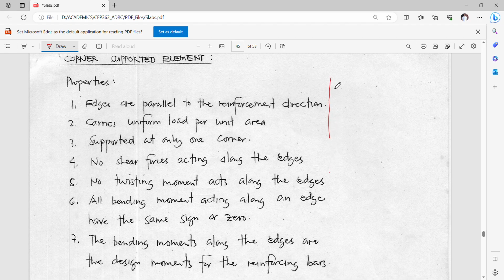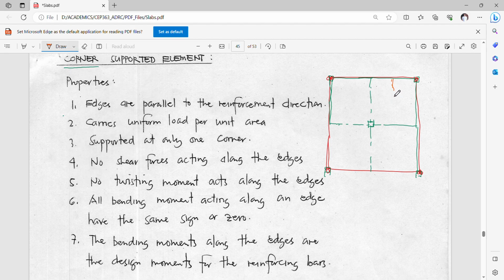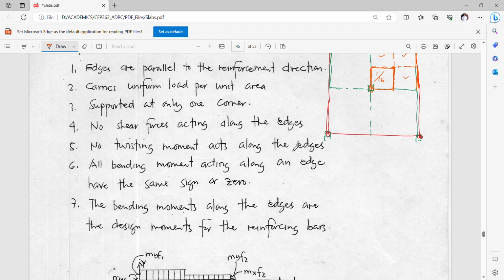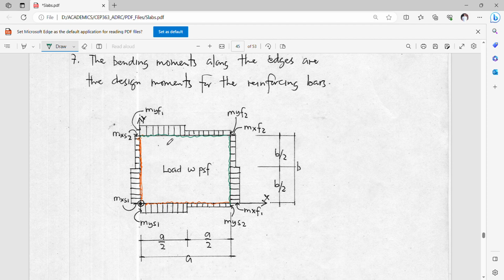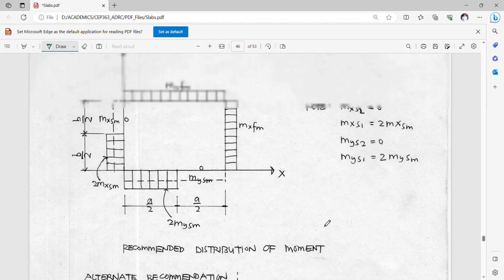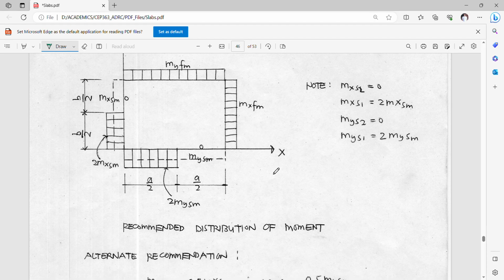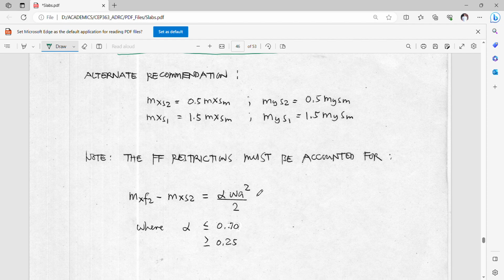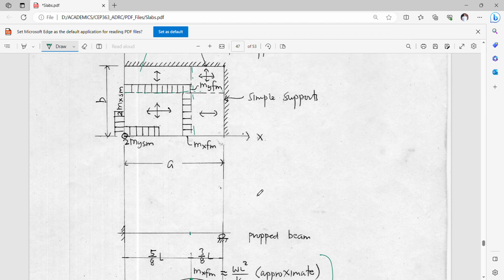STRIP 7 Corner Supported Slab